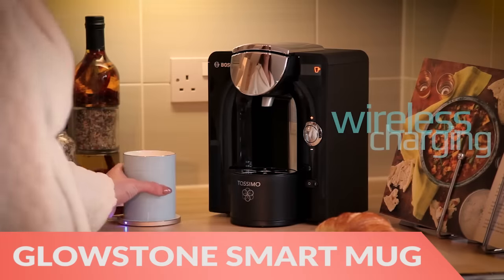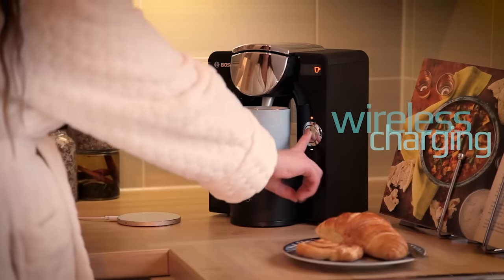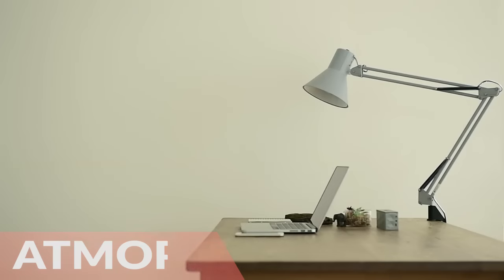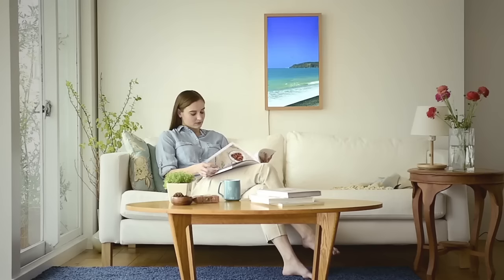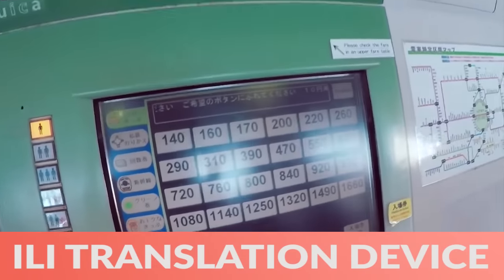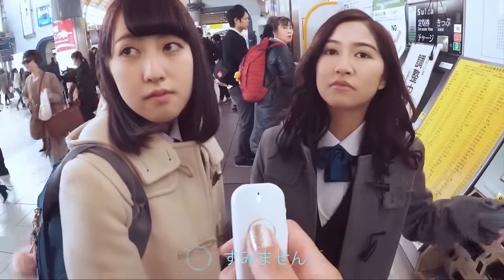Weekly Gadget Roundup - February 24th 2017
Glowstone Heated Smart Mug

The ultimate mug that keeps your drink at the ideal temperature for an extra 30 minutes per use. Glowstone has been made from fine bone china and is completely automatic and dishwasher proof. It combines the latest technology with the finest materials to make every mouthful of coffee and tea deliciously hot. This is not a just a mug to keep your drink hot.

Atmoph Window

A digital window that opens to beautiful scenery from around the world with 4K-shot videos and sound. Place it anywhere, be anywhere. By simply putting it on your desk or hanging it on the wall, Atmoph Window will open up a whole new world before you, creating a liberating feel in your room. With videos and sounds of beautiful scenery from around the world, you will feel as if you are actually there. All videos provided for Atmoph Window are exclusively filmed with a 4K professional camera and high-performance microphone.

ili Instant Translation Device

Travel the globe with confidence with the ili Instant Translation Device. This compact yet intelligent wearable is your ticket to the entire world. Complete with a lanyard for your wrist, you simply speak in your native language to get a translation. In addition to the sleek design, it’s also so easy to use. In fact, ili even works without an internet connection. Simply press the center button as you speak and release when you’re done.